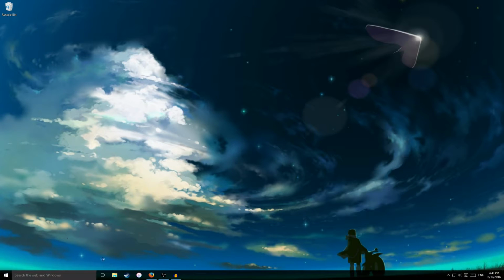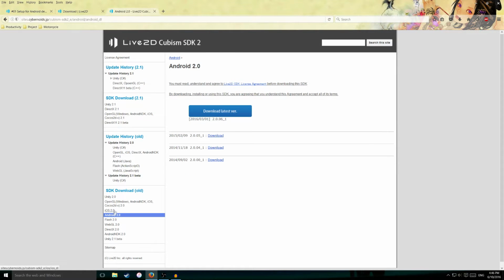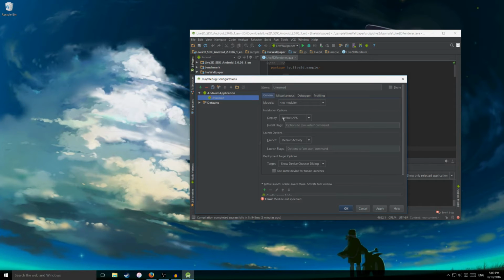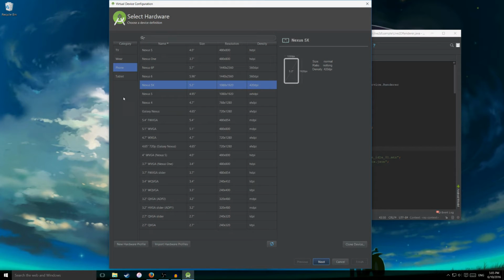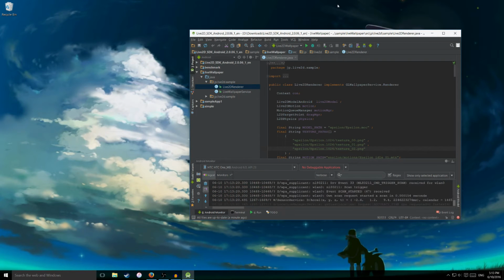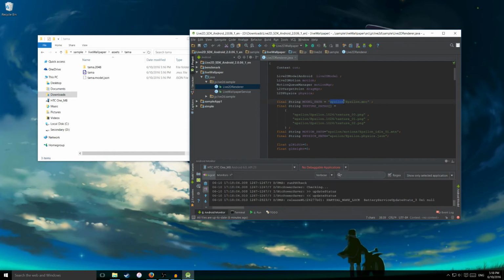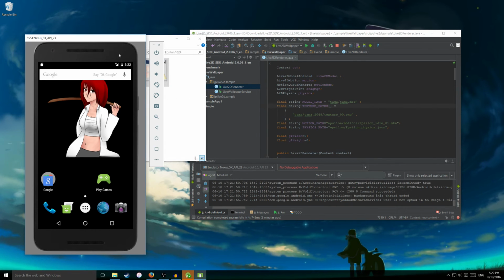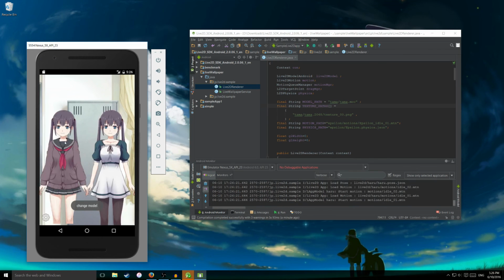How to: Live2D Live Wallpaper on your Phone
We go over how to use the Live2D Android SDK with Android Studio, as well as using our own Live2D model for our Live2D Interactive Live Wallpaper on our phones. Here's the link I specified in the video